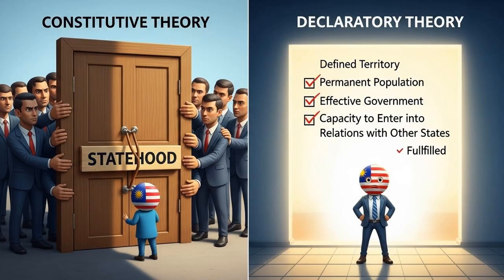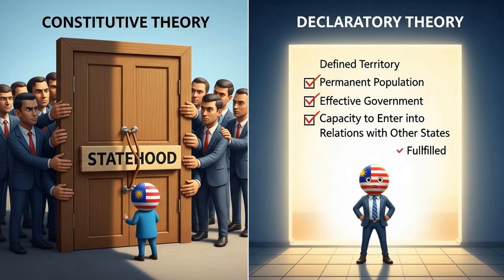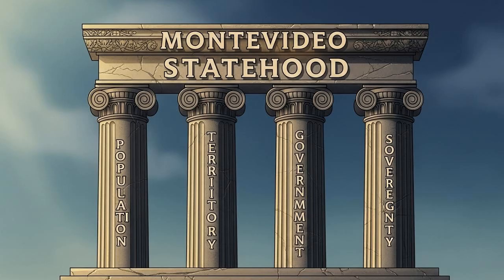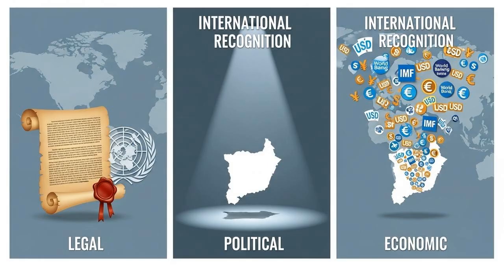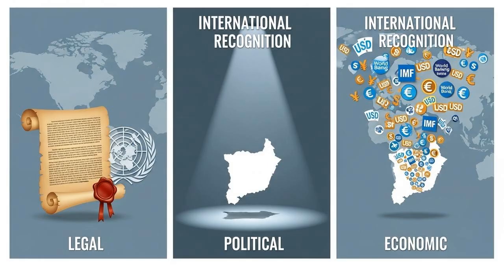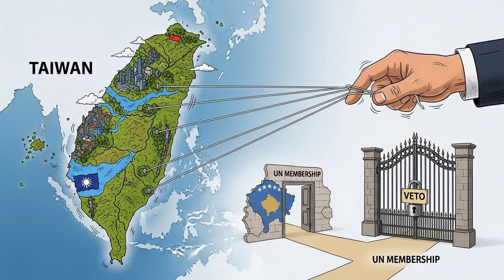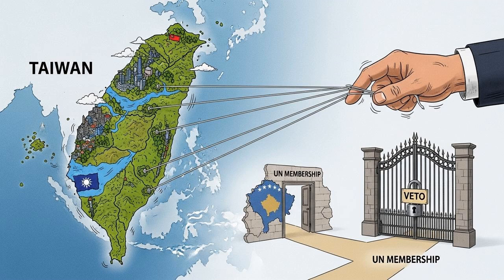International Relations: The Complexities of Diplomatic Recognition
This podcast episode explores the complexities of diplomatic recognition, a crucial factor in determining a country's legitimacy and international standing. It delves into the constitutive and declaratory theories of statehood, the Montevideo Convention criteria, and the nuances of de jure and de facto recognition. The episode examines real-world examples like Taiwan, Kosovo, and Somaliland, highlighting the political, legal, and economic implications of recognition. It also touches upon emerging challenges such as climate change and cyberspace, which are reshaping the definition of a state and the criteria for recognition.